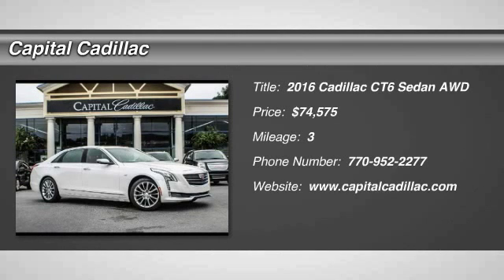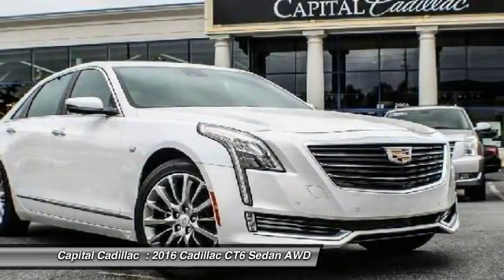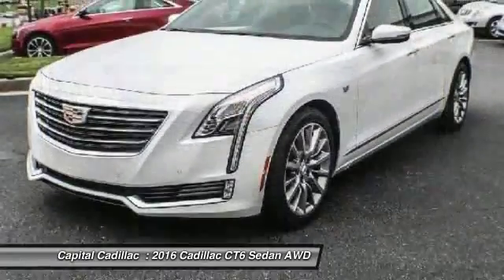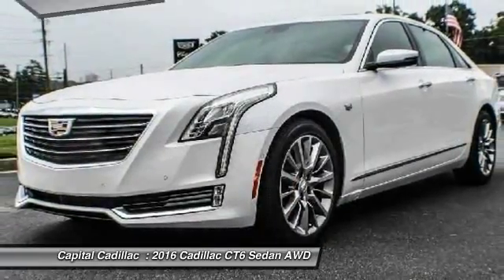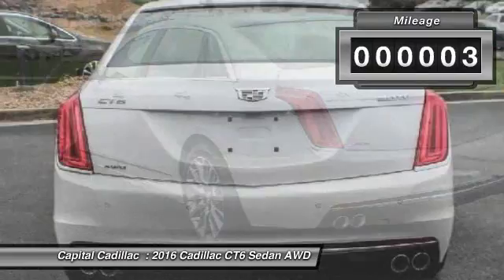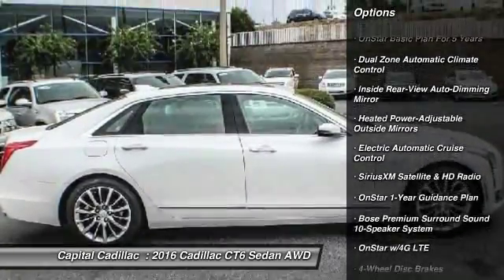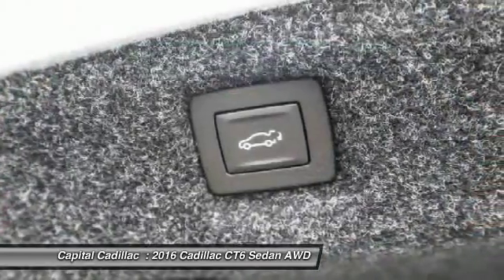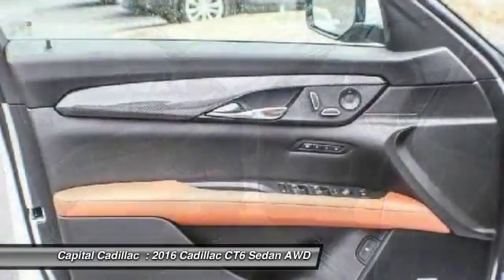2016 Cadillac CT6 Smyrna GA GU167470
2016 Cadillac CT6 3.0L Twin Turbo Luxury

Capital Cadillac
2210 Cobb Pkwy SE

Pick up this Crystal White Tricoat 2016 Cadillac CT6, available today at Capital Cadillac . Featuring Automatic transmission, it has 3 miles. This could be the one you've been searching for.